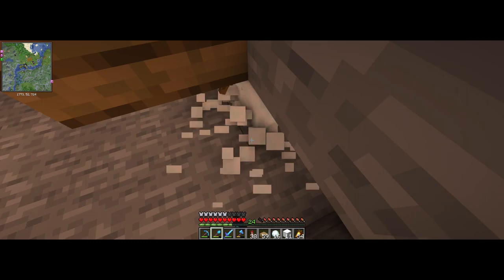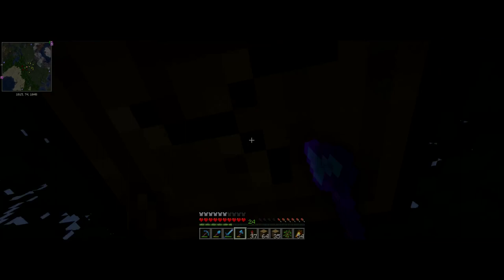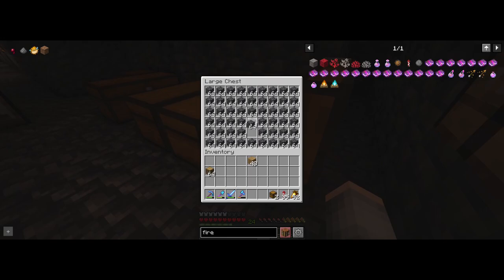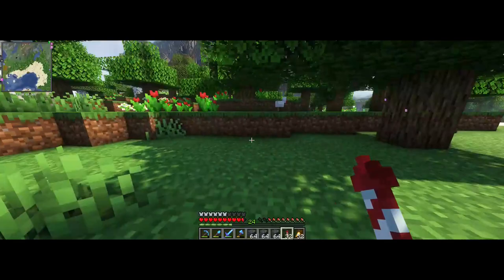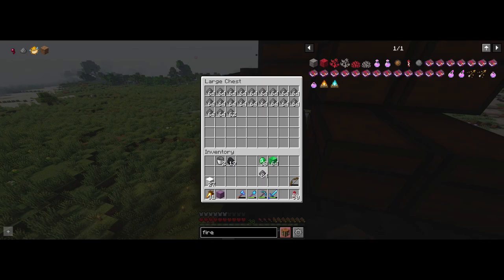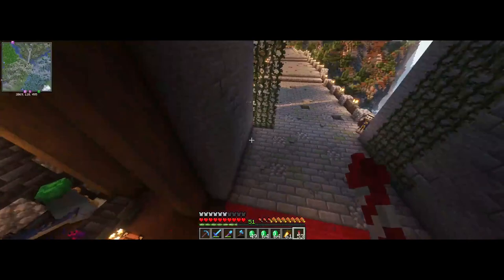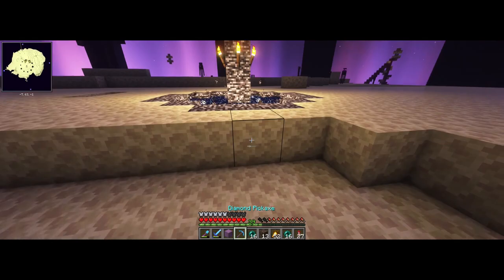Building A creeper Farm Minecraft LP Ep.5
Join as we build a creeper farm and kill the wither in our Minecraft Lets play series.